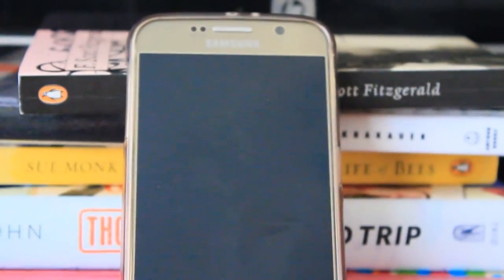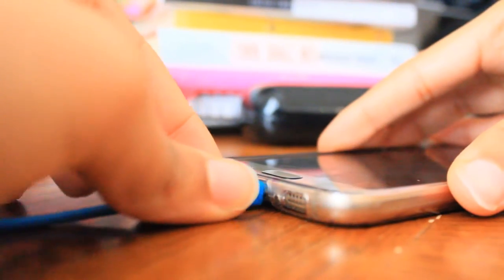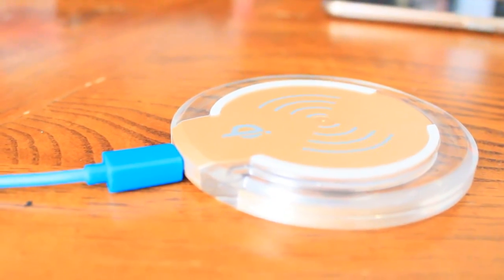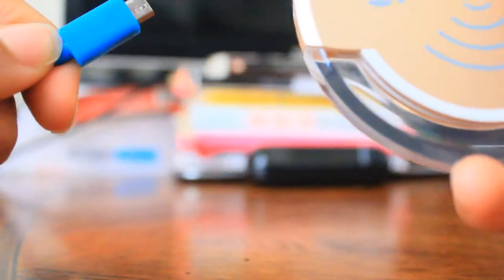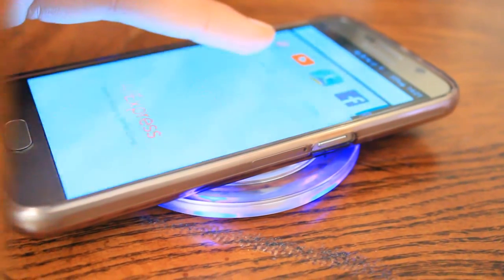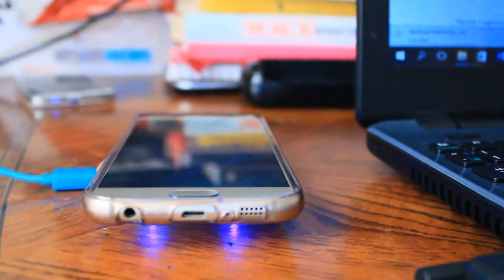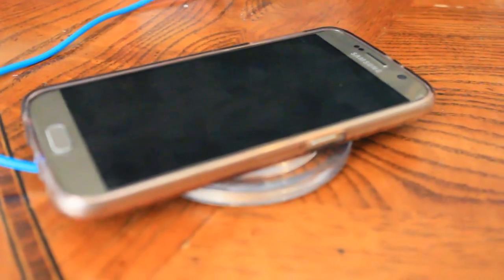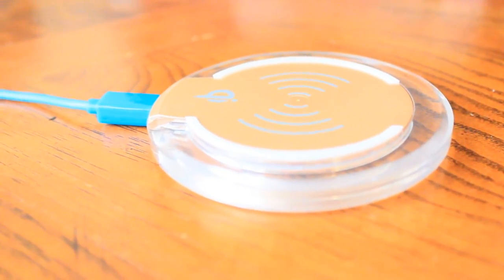WIRELESS CHARGING FOR UNDER $10- DCP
Welcome to another DCP video.
sorry for the delay. this video was premade but never uploaded.

THE PRICE WENT DOWN CHECK THIS OUT!!

IF YOU HAVE A NOTE OR EDGE+

If you would like to know more keep watching and read this!

AND BE BLESSED!!